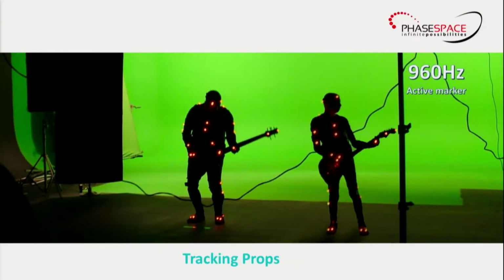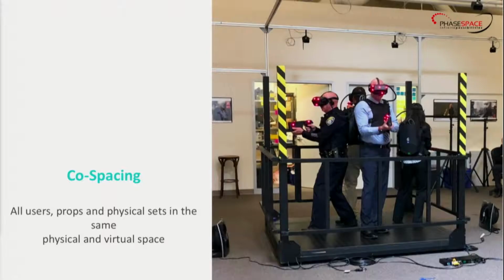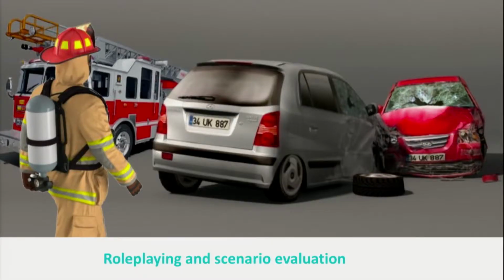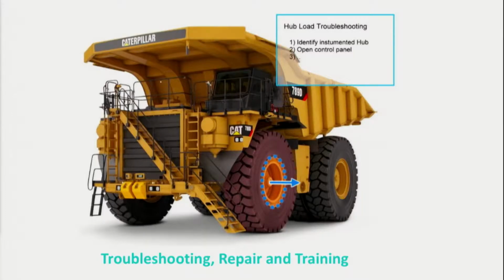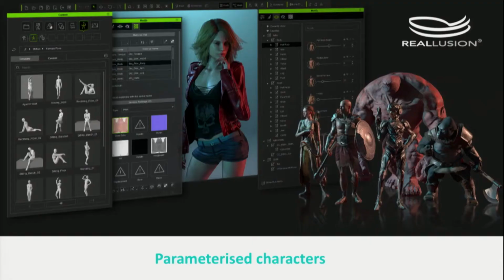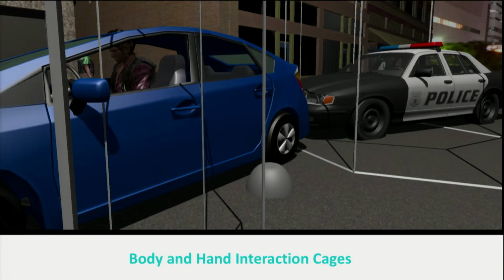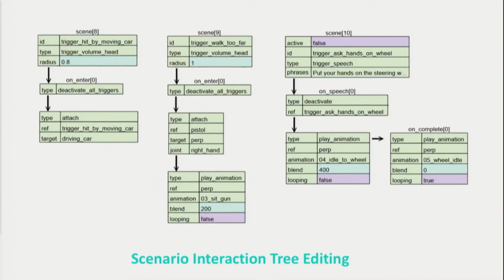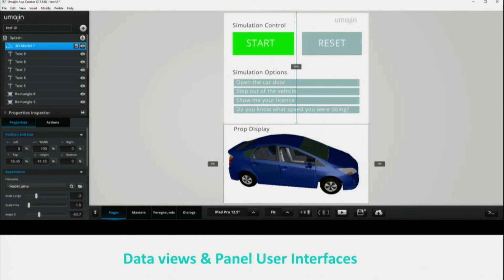Cospacing in Serious Applications | David Brebner | ARIA 2019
Join the conversation!